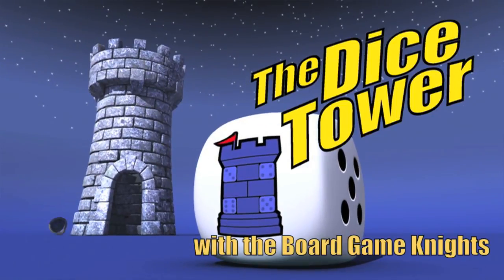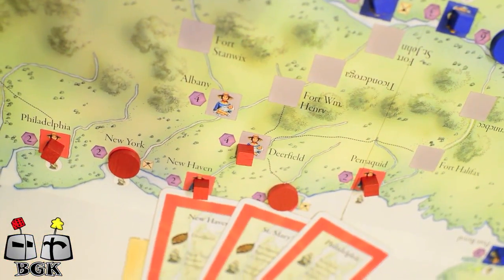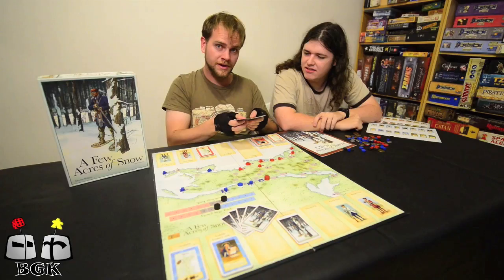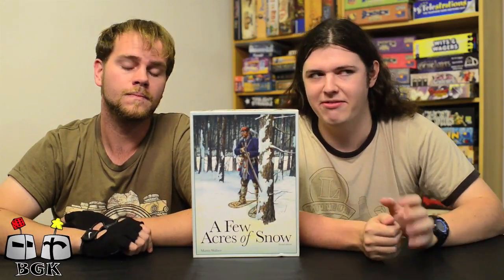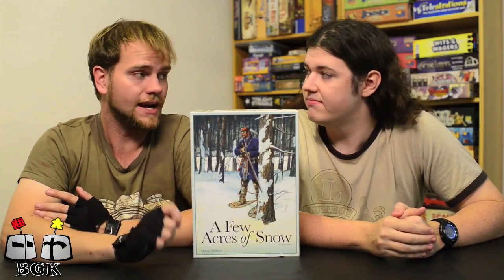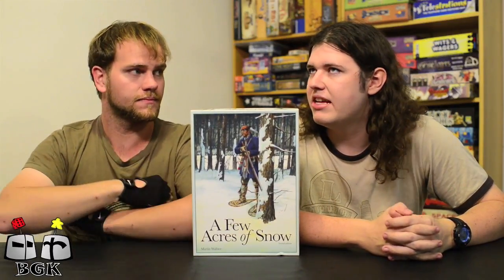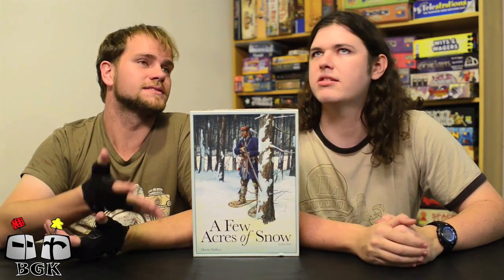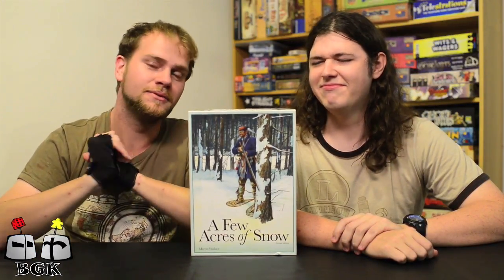A Few Acres of Snow Review - with the Board Game Knights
The Board Game Knights take a look at this deck building war game from Martin Wallace

00:00 - Introduction
01:13 - Game overview
05:32 - Final thoughts